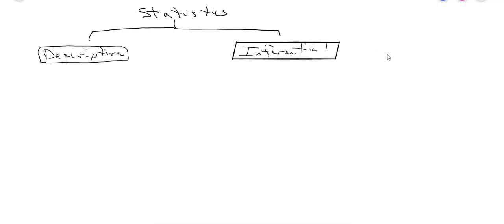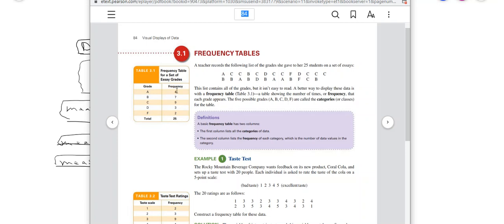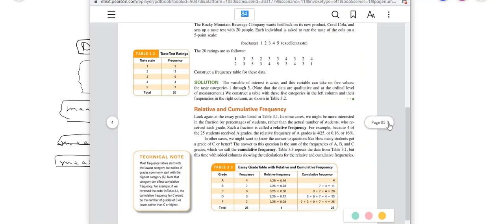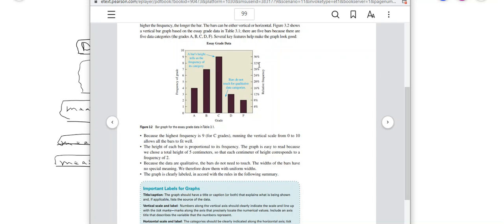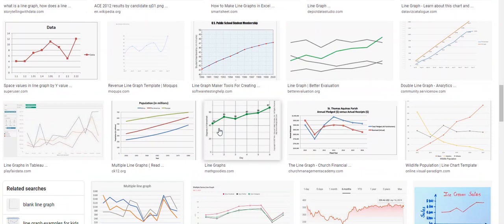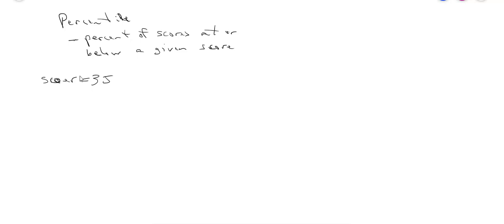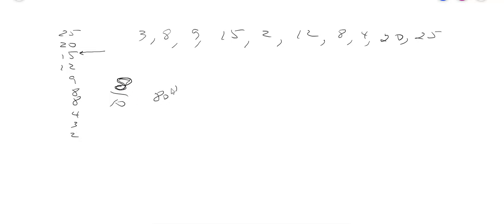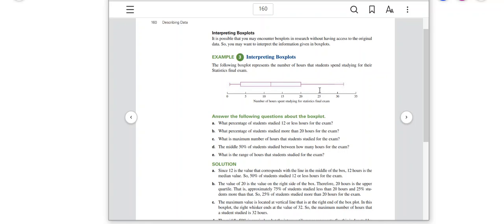Graphs and Charts in Statistics